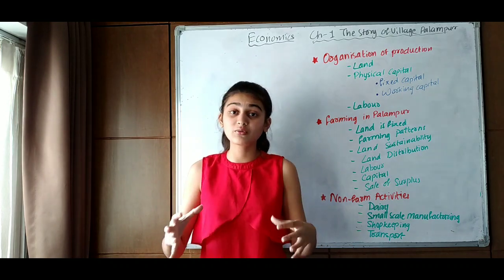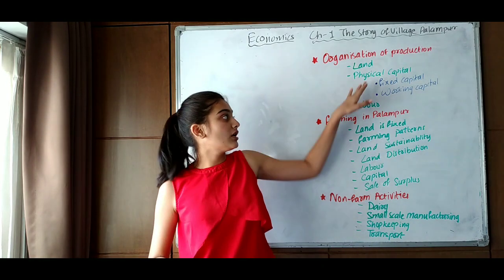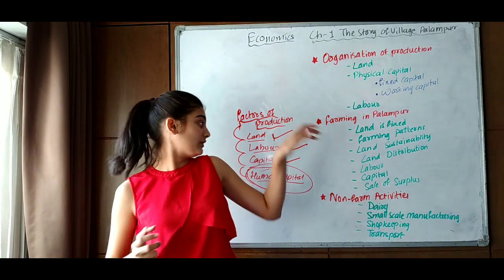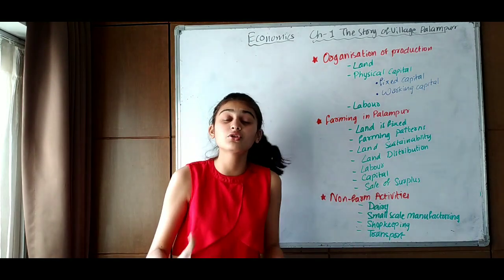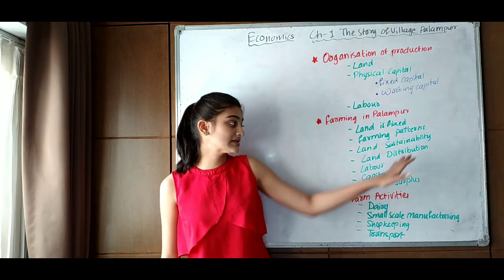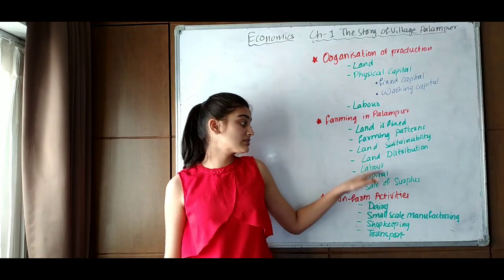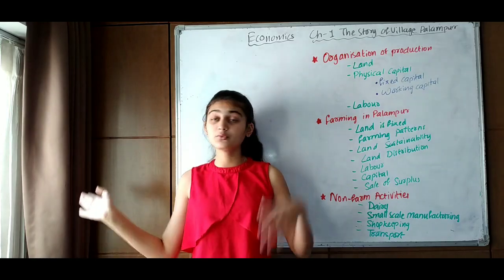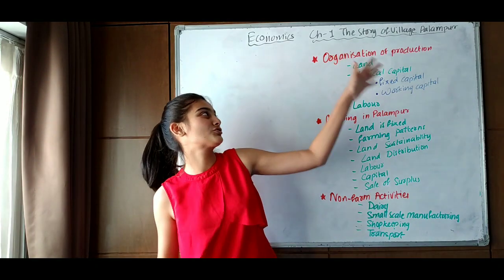Story of village palampur